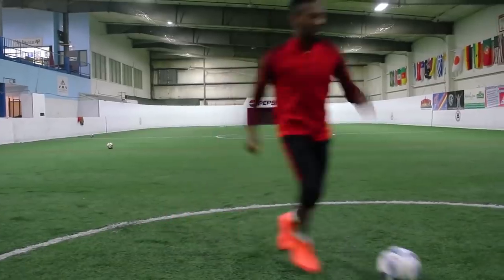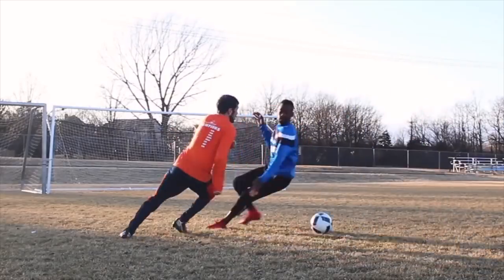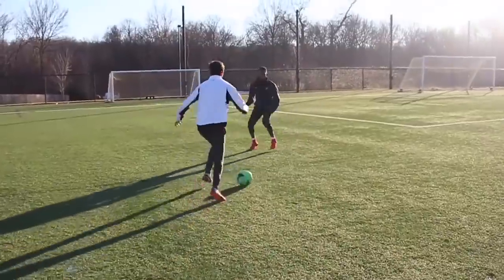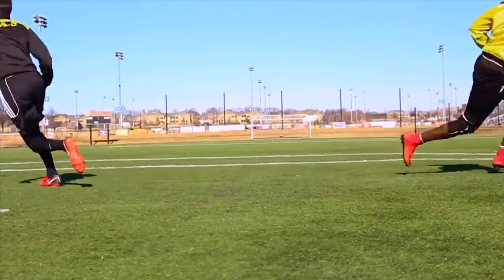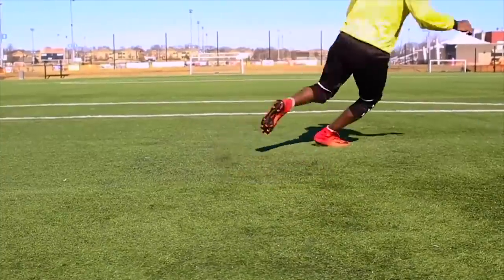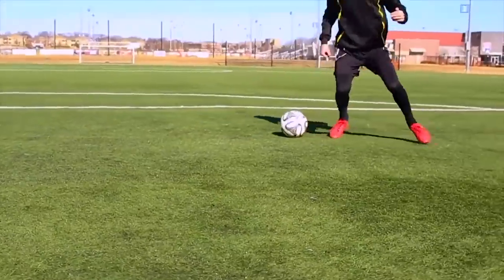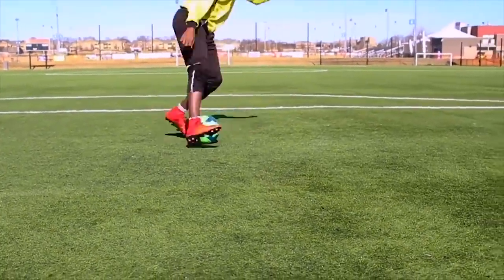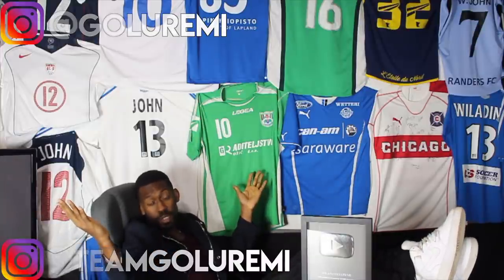25 FOOTBALL MATCH SKILLS - THE MOST AMAZING SKILL MOVES IN 1 TUTORIAL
🤩 JOIN OUR MEMBERS ONLY FOOTBALL GROUP ON SALE NOW! 💰

1. A DIRECT PATHWAY TO HELP YOU GO PRO ➡
2. EXCLUSIVE SKILL TRAINING VIDEOS ⚽️ (GOLUREMI TECHNIQUE TRAINING)
3.OUR GOLUREMI 😤 BEAST MODE MENTALITY PROGRAM
4. A DIRECT LINE TO THE TRUE PRO FOOTBALLERS DIET & NUTRITION 🥗
5. ACCESS TO GOLUREMI'S GARDEN OF EDEN 🌳  (IMPROVE LIFE OUTSIDE OF FOOTBALL)